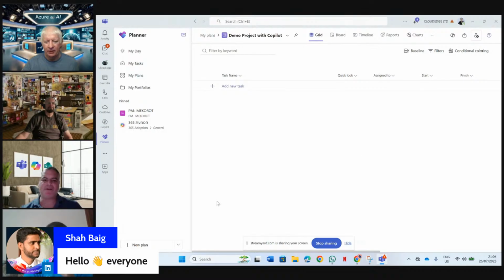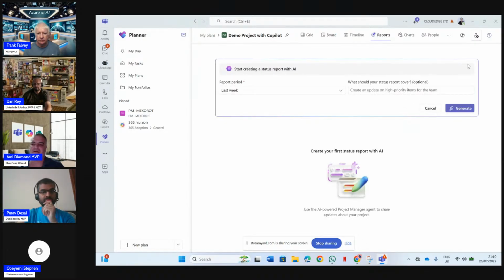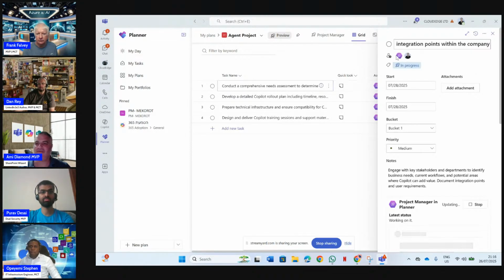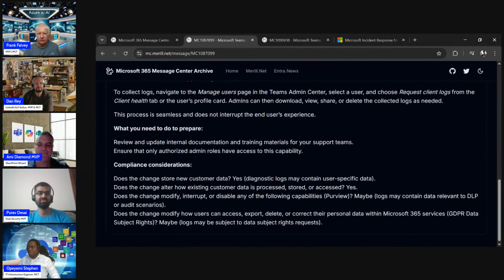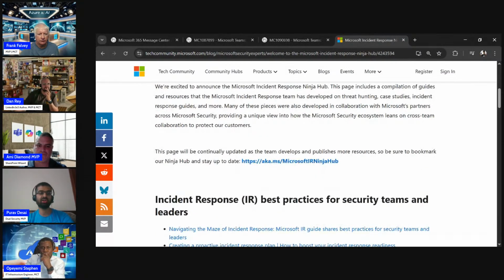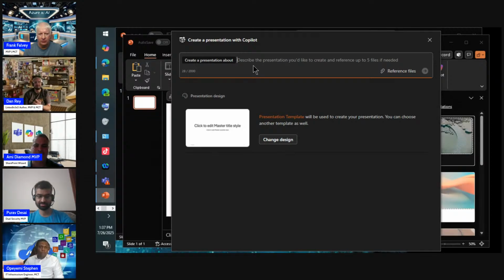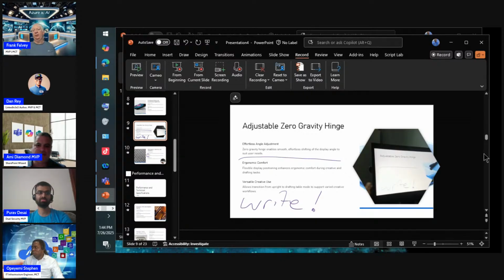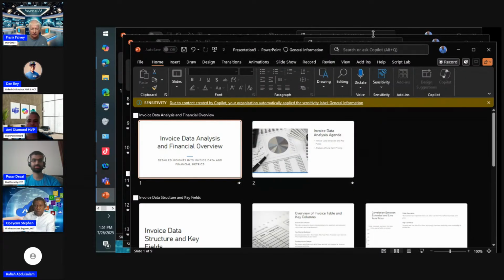The Azure and AI Show 7/26/2025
Another week, another broadcast! Tune in to meet new MVPs, MCTs and Wannabes in our tech community!